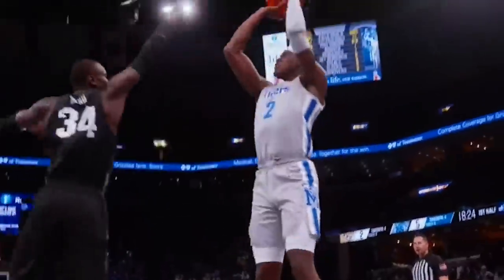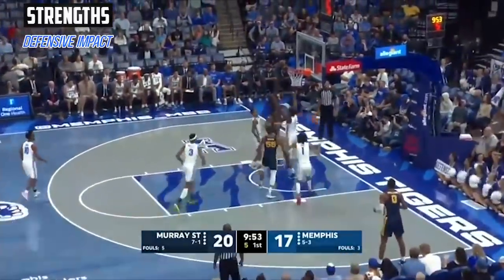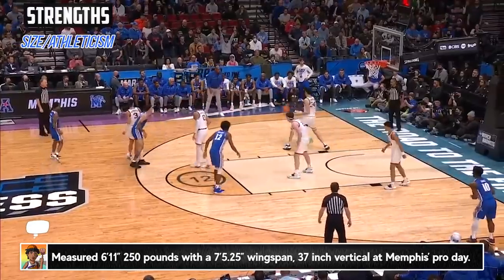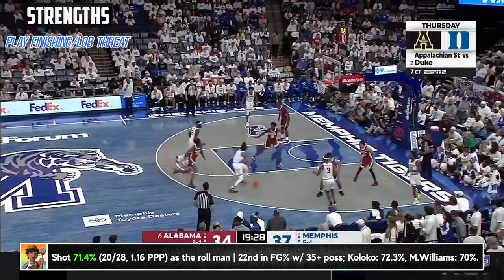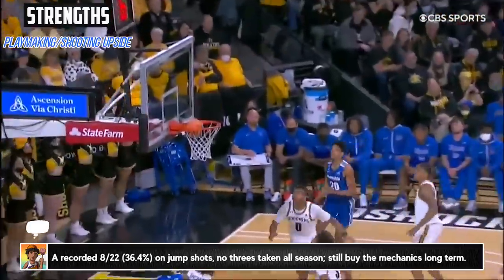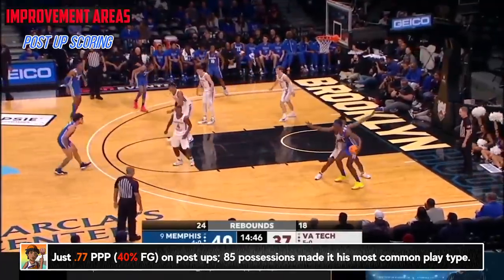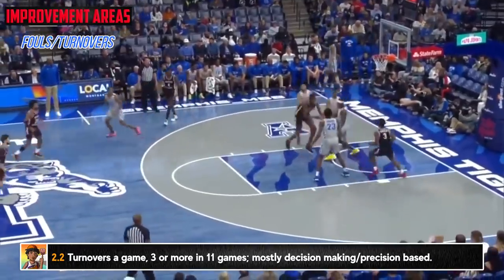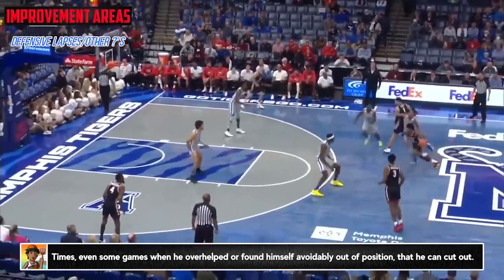Jalen Duren Scouting Report | 2022 NBA Draft Breakdowns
Jalen Duren has one of the most NBA ready physical profiles of the last several years and he happens to still be one of the youngest in this draft class. HIs season kind of went how Memphis's as a whole did. Ups and downs at the start, some injuries but ultimately, Duren proved himself as a potential top 10 pick.